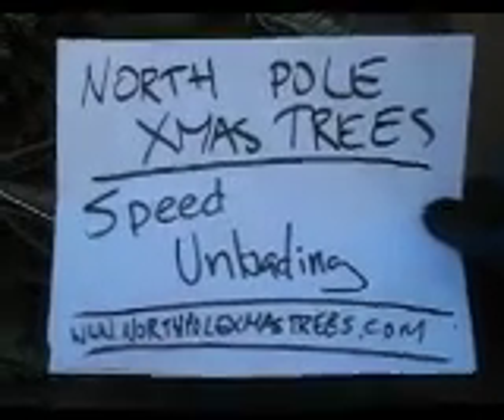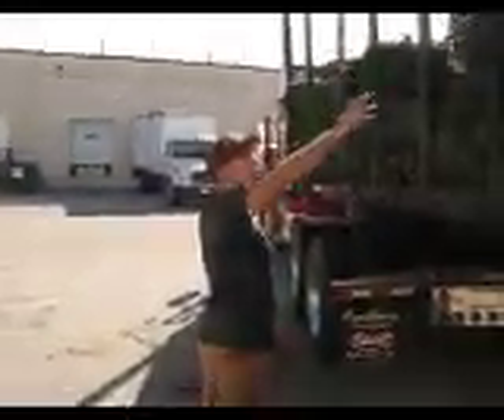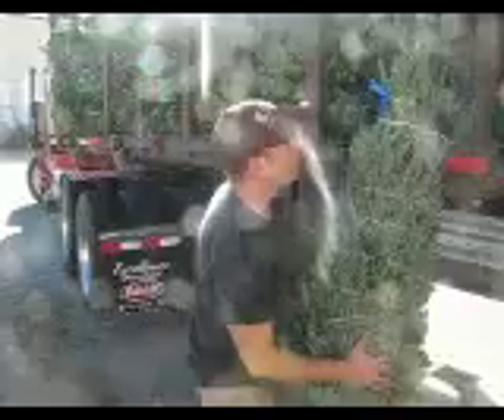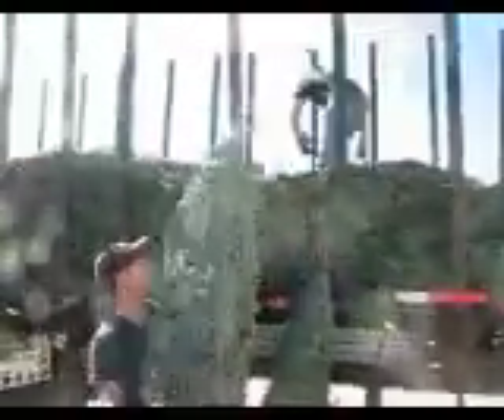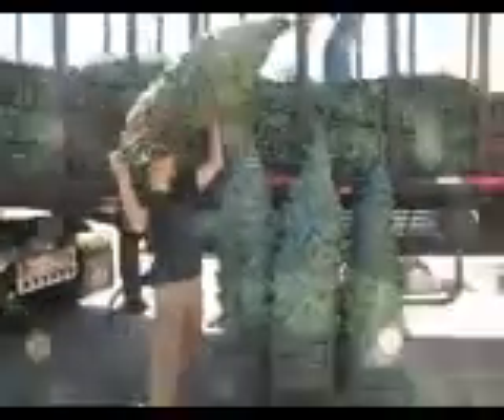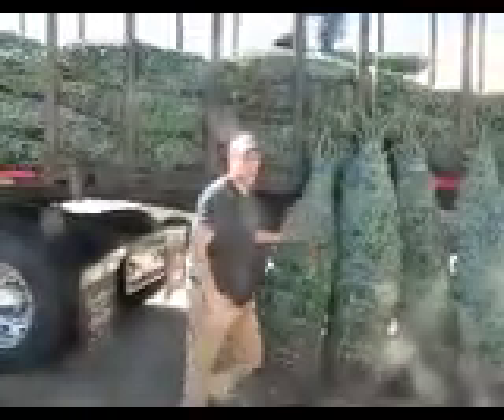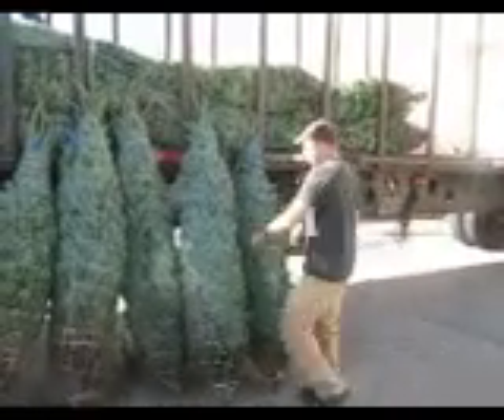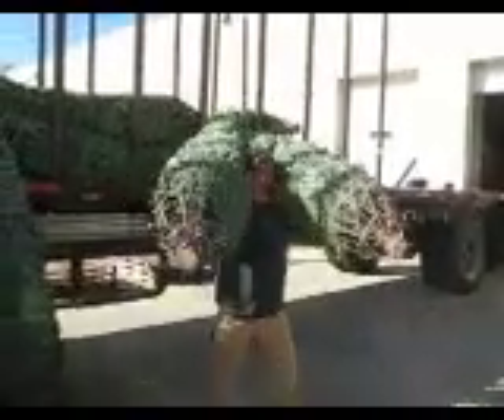Xmas Tree Speed Handling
A few tips on how to unload a xmas tree truck efficiently with a limited amount of help. Never try to carry more than one tree if you are not an experienced tree guy (or gal)